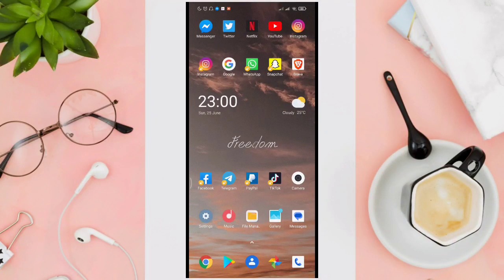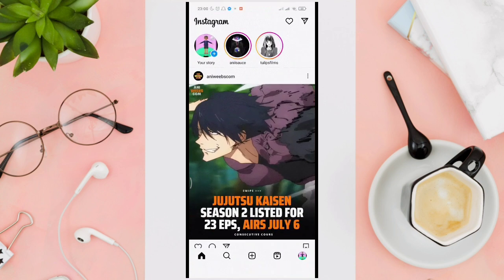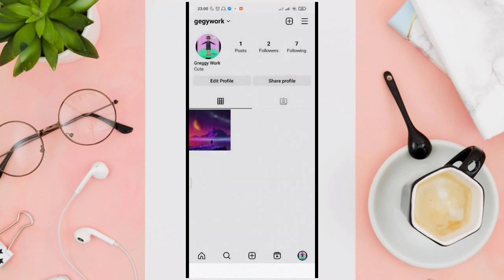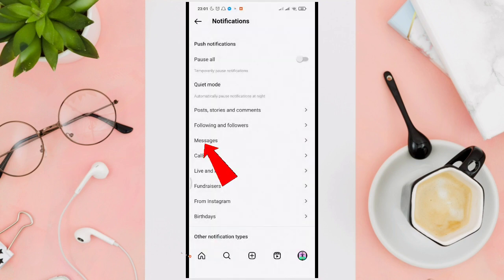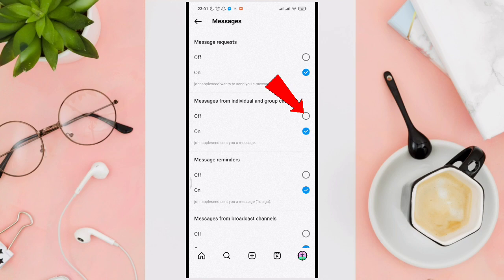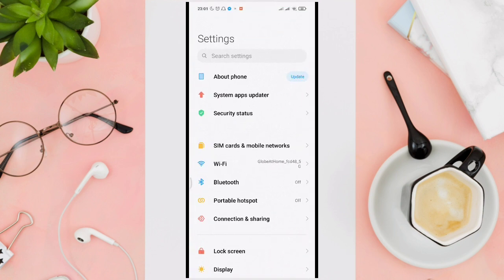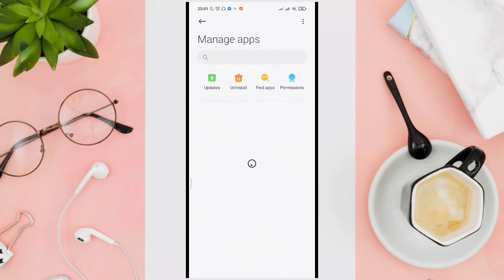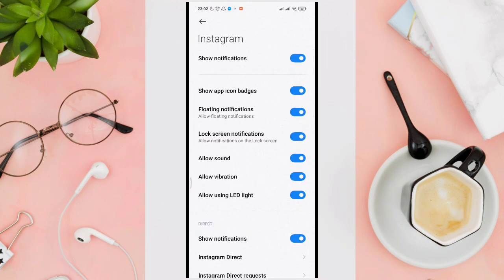How To Hide Names On Instagram Notifications (Step By Step)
Want to protect your privacy on Instagram? Learn how to hide Instagram notifications, including lock screen alerts, in this easy step-by-step tutorial. Keep your interactions discreet and safeguard your information from prying eyes. Whether you want to hide message notifications or block specific alerts, we've got you covered. Watch now and take control of your Instagram experience!